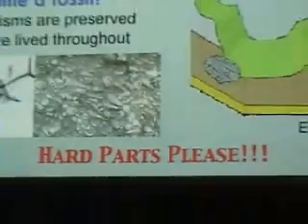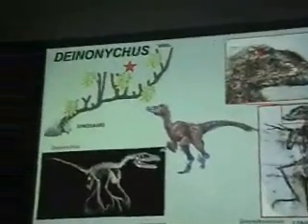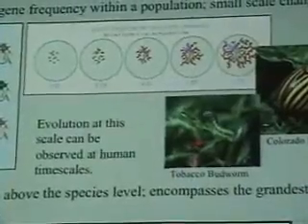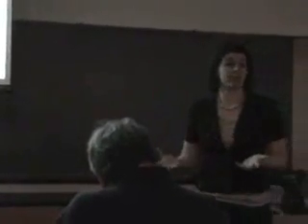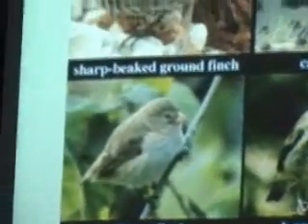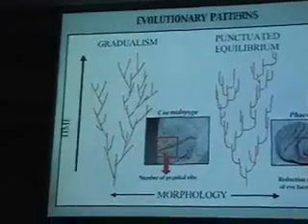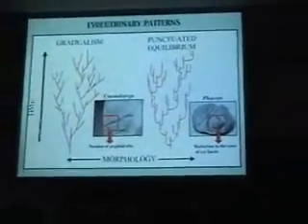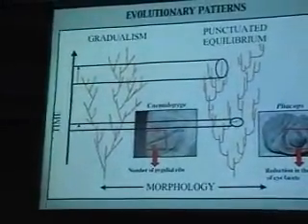Transitional Fossils in Evolution pt. 2 of 4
Paleontologist speaks on the role of transitional fossils in evolution - 40 minutes .